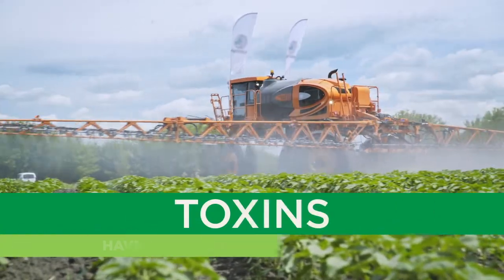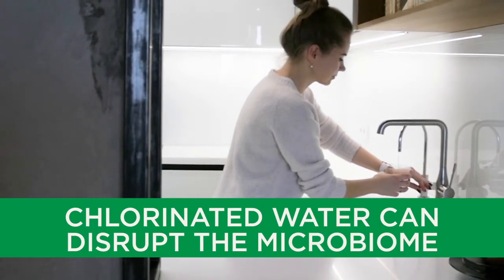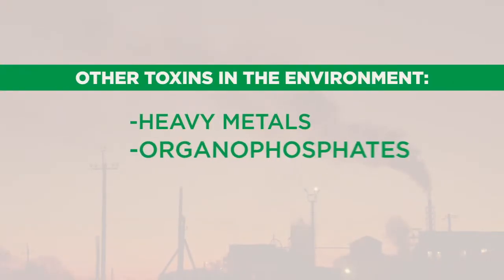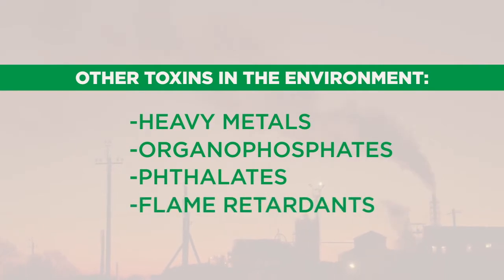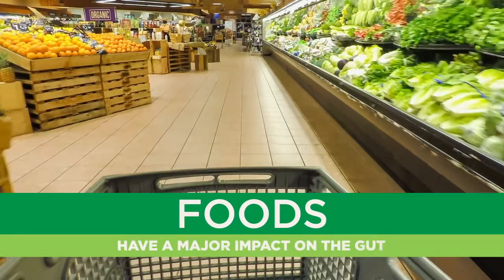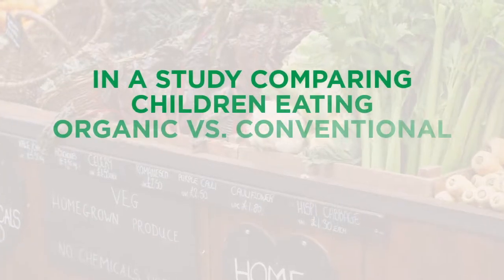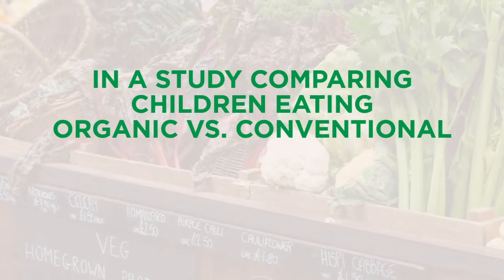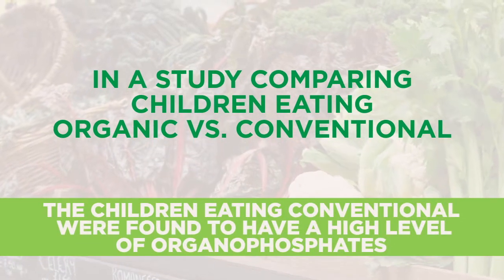Microbiome 101: Gut Sensitivity | Dr. Drew Sinatra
Four main things in the environment that can harm your gut are:
1. Stress
2. Certain foods, such as gluten and dairy for those who are sensitive to them
3. Toxins, including heavy metals, organophosphates from pesticides, and phthalates
4. Medications, including antibiotics, corticosteroids, acid-blocking drugs, birth control pills, and NSAIDs like ibuprofen

Dr. Drew Sinatra explains what you need to do and what you should avoid to keep your gut healthy.